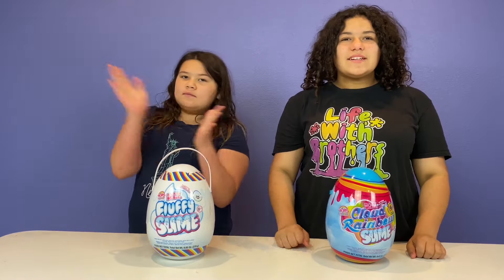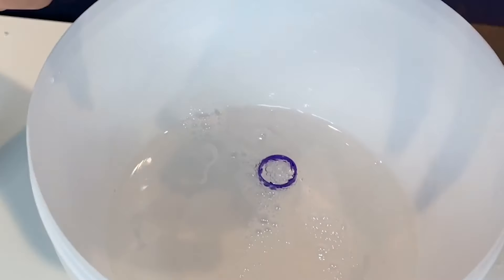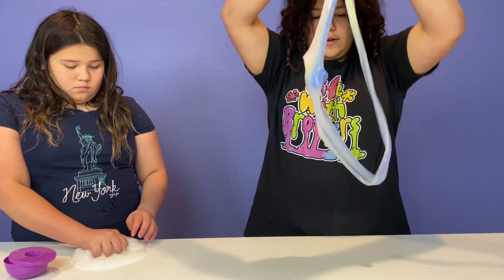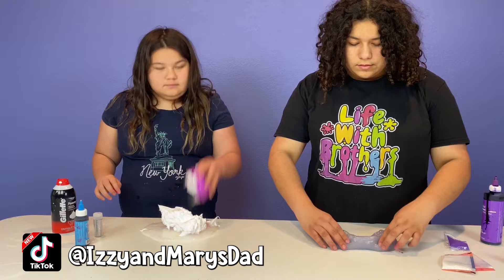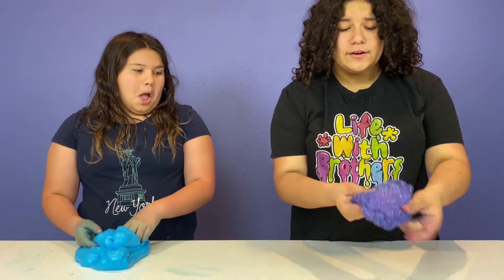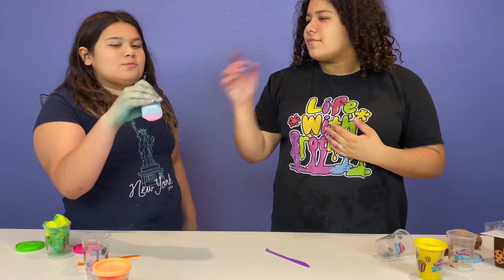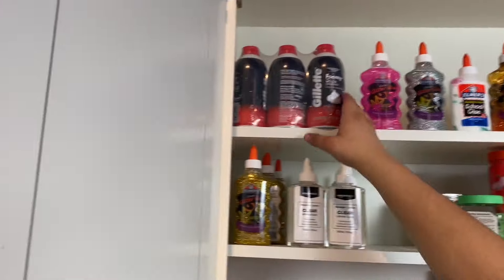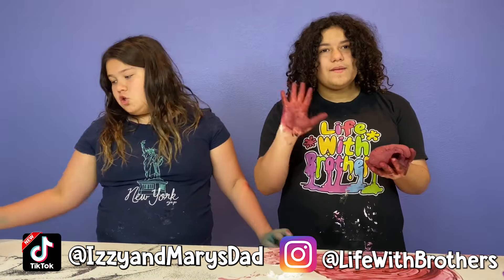FIX THIS STORE BOUGHT EASTER SLIME CHALLENGE!!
Mary and Izzy take on the FIX THIS SLIME CHALLENGE! They have two different Easter store bought slimes they need to fix. They only have 5 minutes! Who will be able to fix the store bought Easter slime?